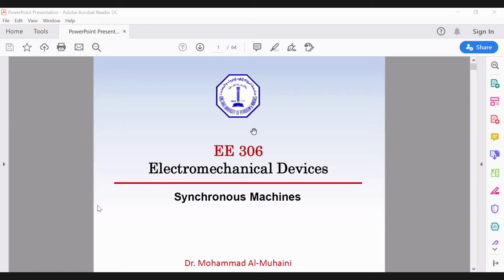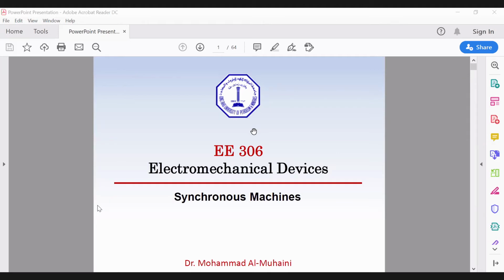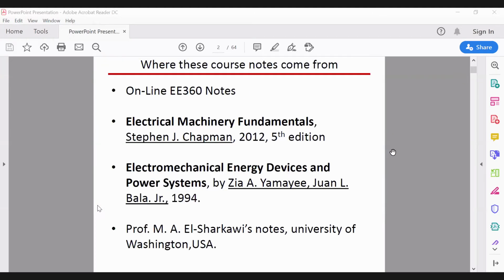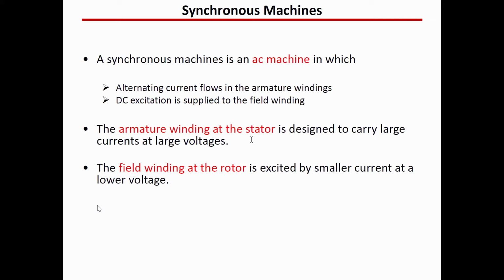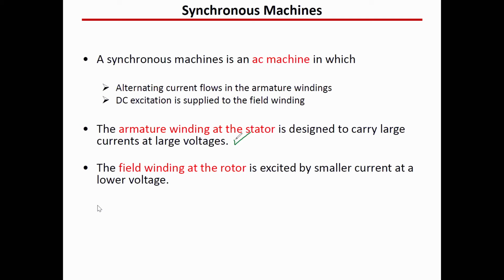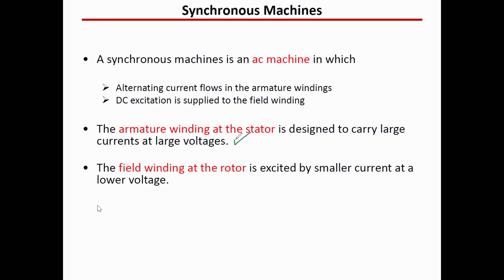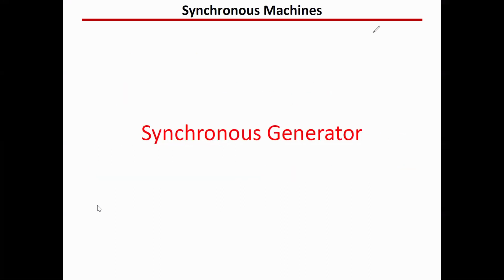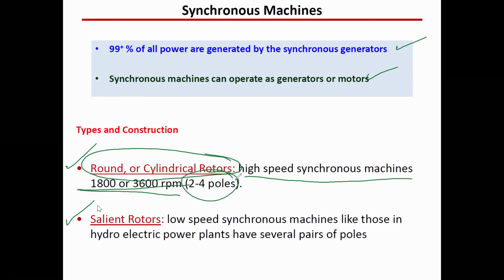AC machine 1